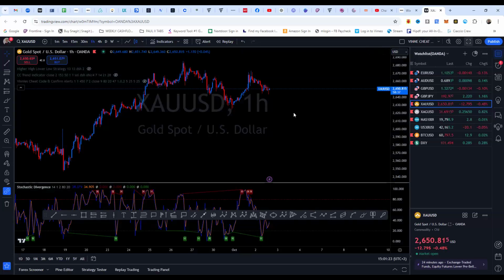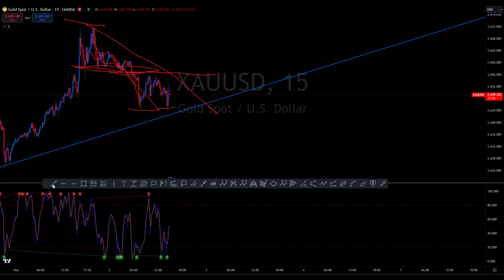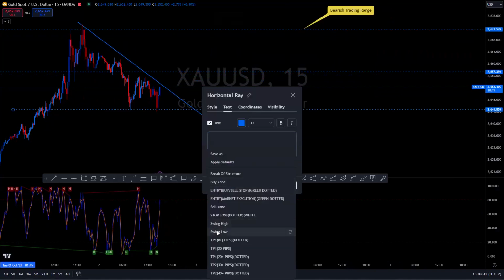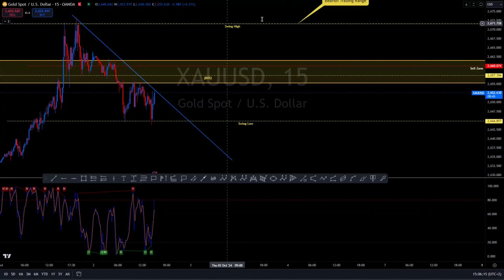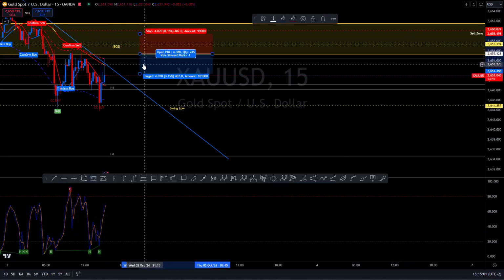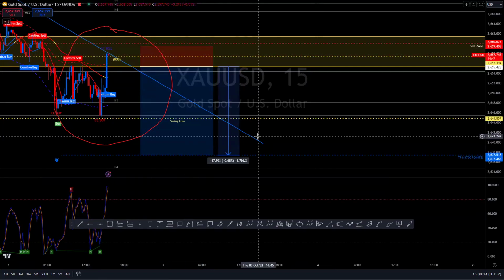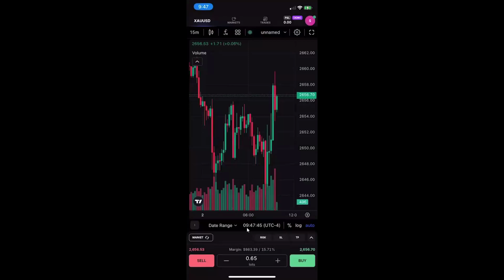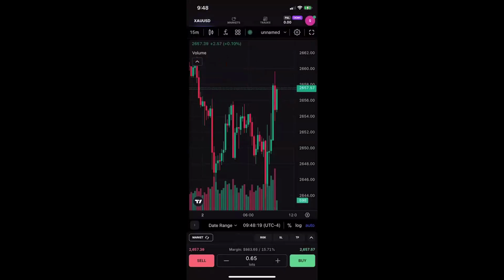G.S.A STRATEGY LIVE SESSION ON GOLD (10/2/2024)(DEMO)